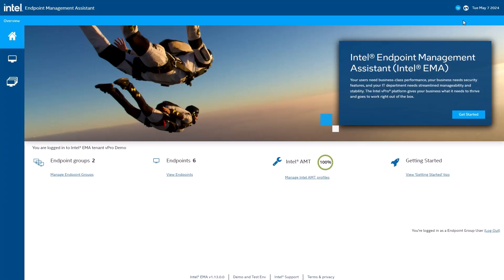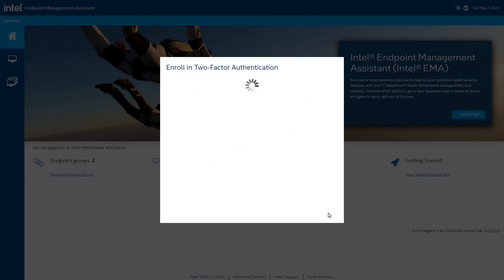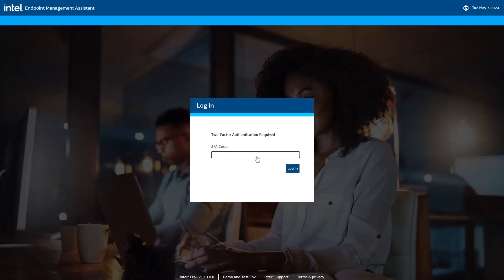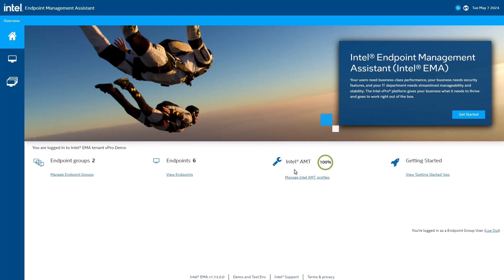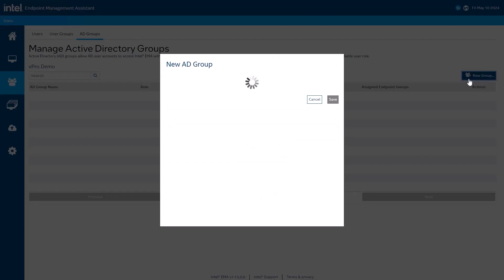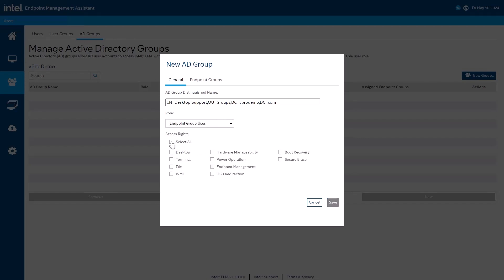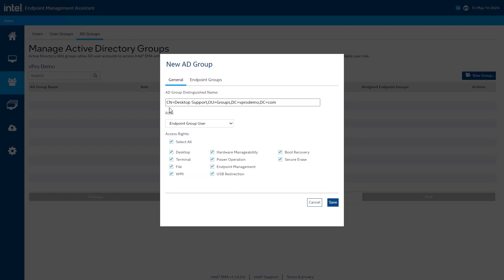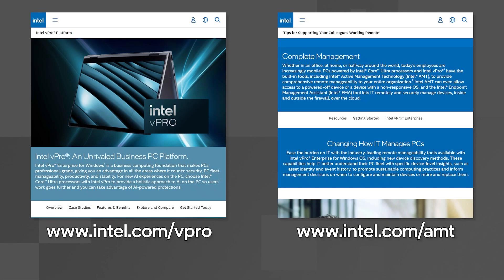Intel® Endpoint Management System 1.13 Updates | Intel Business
Introducing Intel Endpoint Management System 1.13. Learn about the latest updates and features that have been added to the Intel system: active directory group support and two factor authentication.  The new two factor authentication feature allows you to enable time-based one-time password (TOTP) when using Intel EMA (Endpoint Management Assistant) accounts to manage access. By implementing this industry standard practice, you can add an extra layer of security to your account. It's important to note that this second authentication factor is only for Intel EMA managed accounts. However, Active Directory allows you to enable additional authentication factors independently.  Previously, logging into the internal backup directory required managing access and permissions within Intel EMA. With the new active directory group support feature, you can now follow standard practices by adding a group to Intel EMA and controlling access in active directory. This simplifies access management and eliminates the need for managing access and permissions within Intel EMA.

If you would like more information about Intel EMA or Intel vPro, please visit us